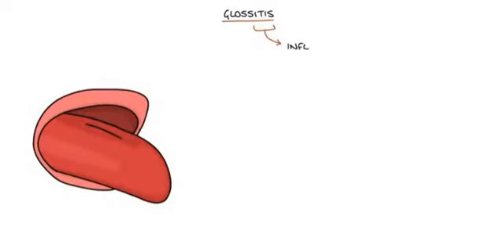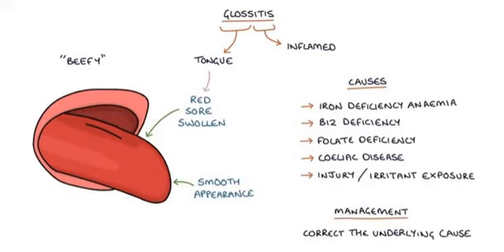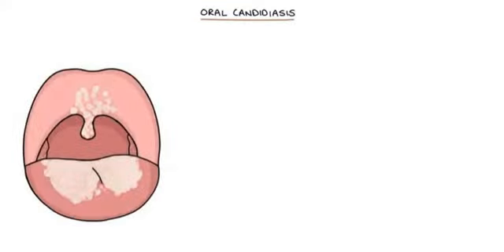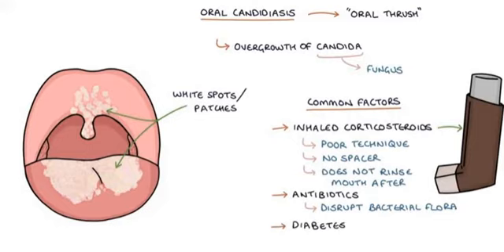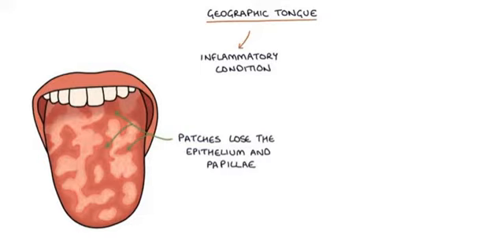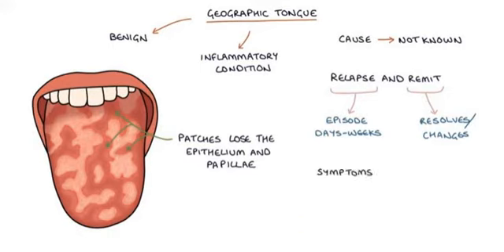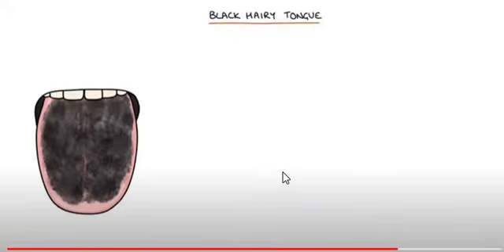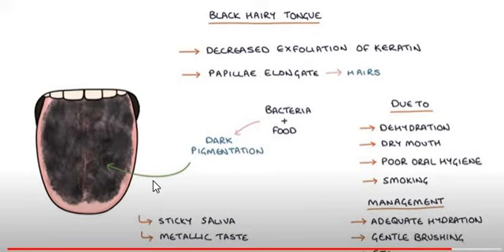About Tongue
Take time to watch